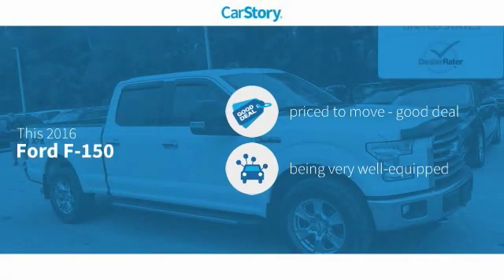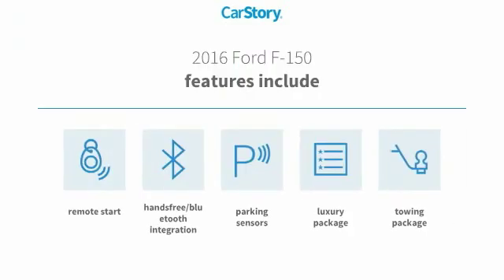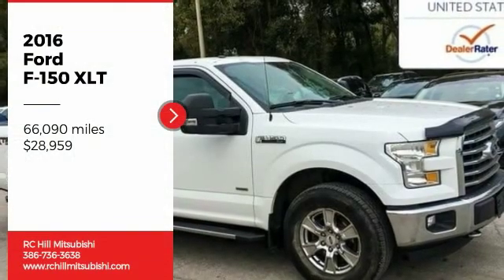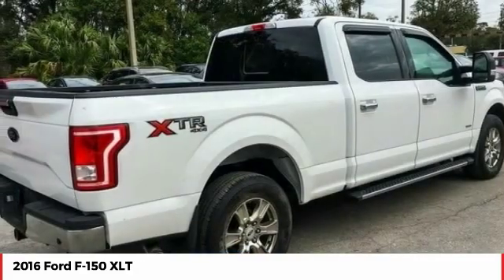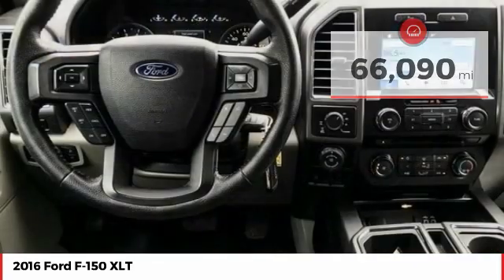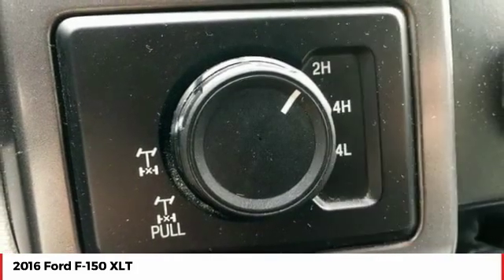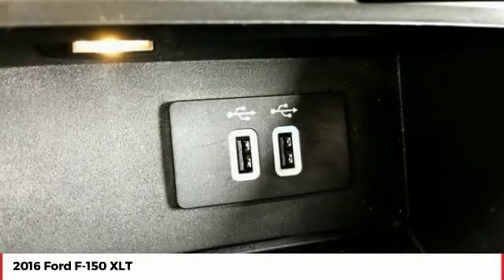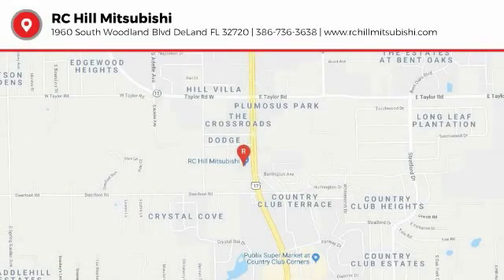2016 Ford F-150 XLT Used GFA90858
** EASY CREDIT APPROVAL PROCESS, ** BLUETOOTH HANDS FREE CALLING, ** BACKUP CAMERA, ** POWER SEAT, ** CARFAX ONE OWNER, ** HEATED SEATS, ** CLEAN CARFAX - NO ACCIDENTS, ** Remote Start, ** Power Adjustable Pedal, ** Bed Liner, 4WD, 10-Way Power Driver's Passenger Seats, 110V/400W Outlet, ABS brakes, Auto-Dimming Rear-View Mirror, Auxiliary Transmission Oil Cooler, Chrome Billet Style Grille w/Chrome Surround, Chrome Door Tailgate Handles w/Body-Color Bezel, Chrome Step Bars, Class IV Trailer Hitch Receiver, Cloth 40/20/40 Front Seat, Compass, Electronic Stability Control, Equipment Group 302A Luxury, Heated Front Seats, Illuminated entry, Integrated Trailer Brake Controller, Leather-Wrapped Steering Wheel, LED Box Lighting, Low tire pressure warning, Max Trailer Tow Package, Navigation System, Power Glass Heated Sideview Mirrors, Power-Adjustable Pedals, Power-Sliding Rear Window, Pro Trailer Backup Assist, Radio: Single-CD w/SiriusXM Satellite, Rear Under-Seat Storage, Rear View Camera w/Dynamic Hitch Assist, Rear Window Defroster, Remote keyless entry, Remote Start System, Reverse Sensing System, Single-Tip Chrome Exhaust, SYNC 3, SYNC Voice Recognition Communications, Traction control, Upgraded Front Stabilizer Bar, Wheels: 18' Chrome-Like PVD, XLT Chrome Appearance Package. Recent Arrival! New Price! 2016 Ford F-150 XLT Oxford White 6-Speed Automatic Electronic 4WD EcoBoost 3.5L V6 GTDi DOHC 24V Twin Turbocharged NO PHOTOBOOTH HERE, ONLY REAL PICTURES. ** PRICE INCLUDES OUR COMPLIMENTARY Worry Free 3 MONTH/ 3,000 MILE WARRANTY and A FREE CARFAX vehicle History Report. This Vehicle PASSED OUR MULTI-POINT SAFETY INSPECTION, WE SMART PRICE OUR INVENTORY, OUR BEST PRICE IS UP FRONT- NO NEGOTIATIONS NECESSARY. PLUS, OUR SALES STAFF IS NON-COMMISSIONED. WHICH MEANS, NO PUSHY SALESMAN. IT S A VERY FRIENDLY ATMOSPHERE. You deserve a No-Bully car buying Experience. Used Cars may not have Second set keys, floor mats, or owner's manual. We will be happy to obtain extra one s for you at our Dealer cost.